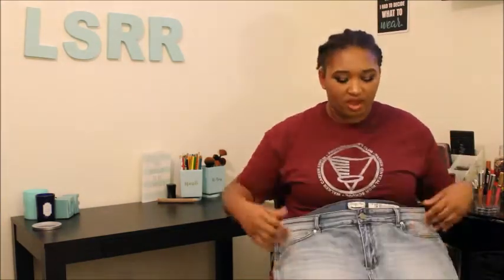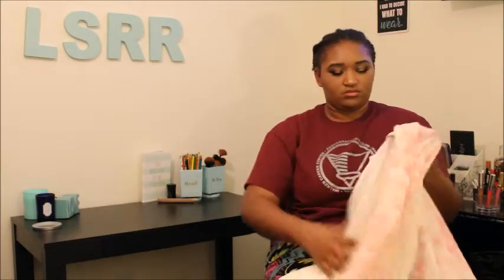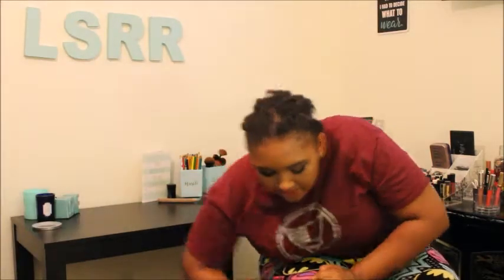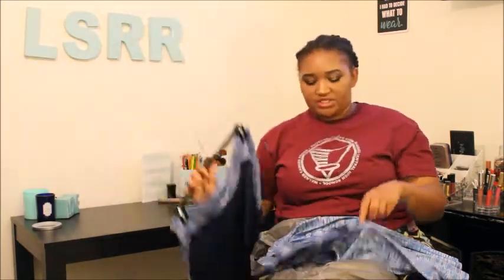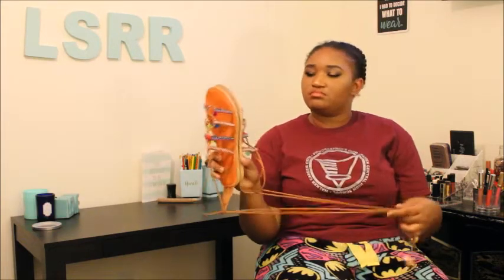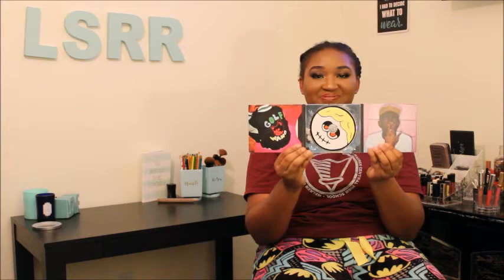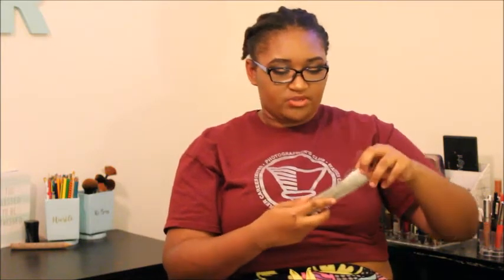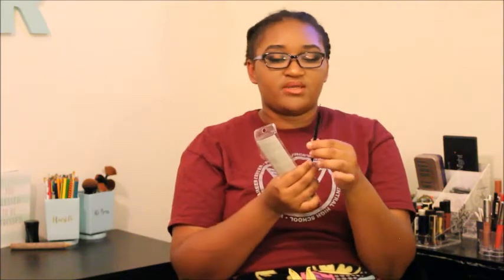Summer Haul 2017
Hello lovelies! This is the best summer haul ever! All of May and June I have been collecting essentials for this season including clothes, makeup, and more.

Get connected for Free!